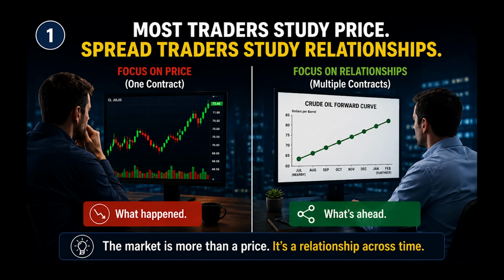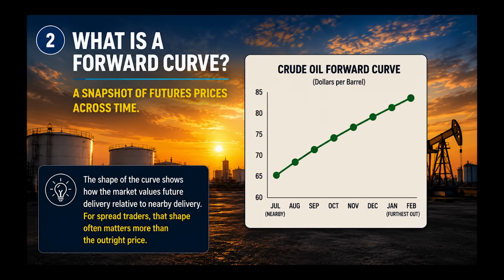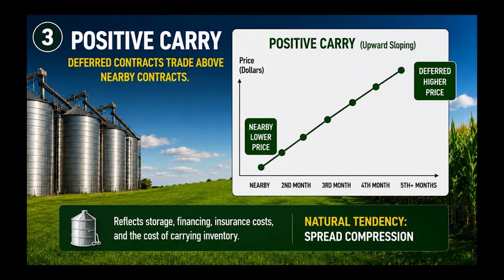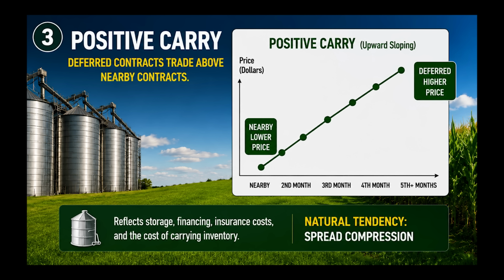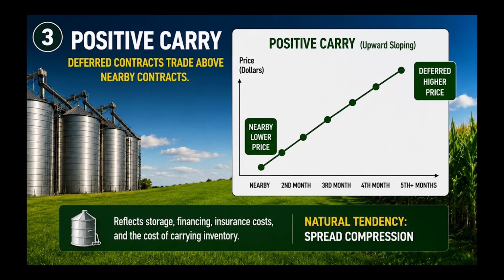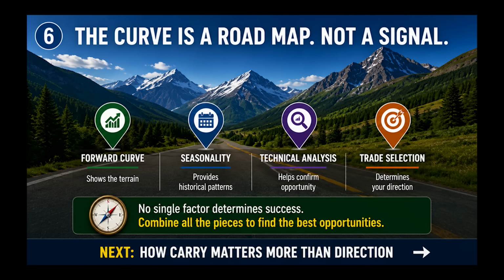Forward Curve Explained: The Foundation of Spread Trading | Weekly Newsletter | Dual Edge Research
Most traders focus on price.

Spread traders focus on relationships.

In this video, we explain:

• What a forward curve is
• How futures prices are distributed across time
• Why forward curves matter in commodity markets
• The difference between positive carry and negative carry
• How spread traders use forward curves to improve trade selection

The forward curve provides important context, but it is only one piece of the puzzle. Successful spread trading combines forward curve analysis, seasonality, technical analysis, and disciplined trade selection.